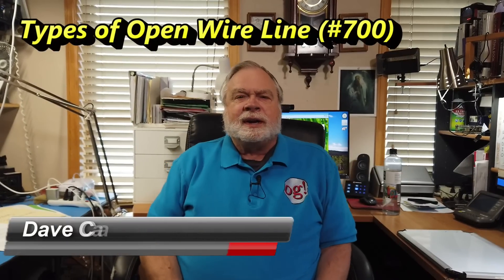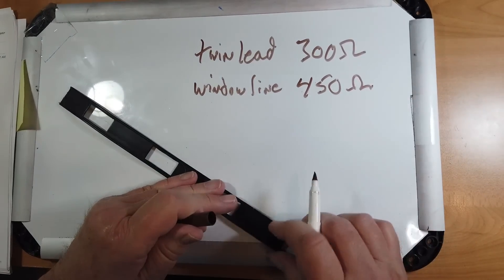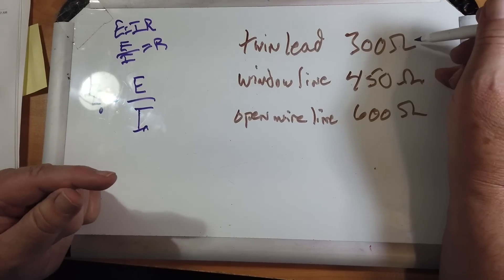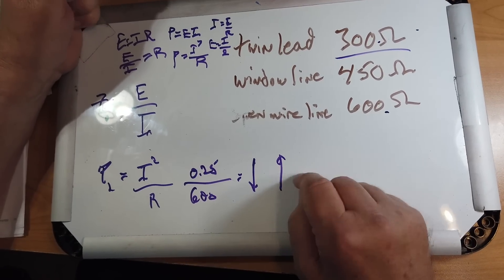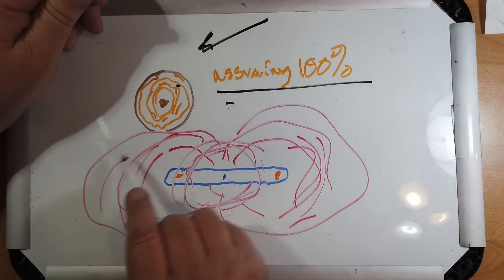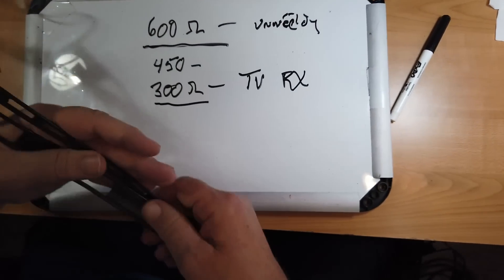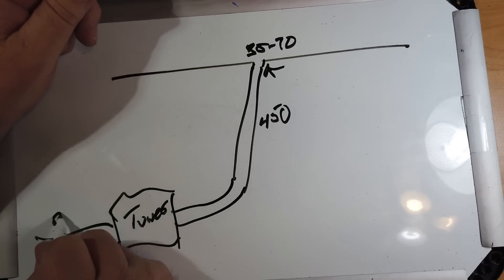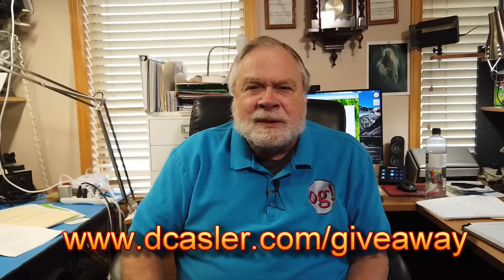Types of Open Wire Line (#700)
Teodor, 2E0GIY, is curious. "Why 450 Ohms?" He is wondering why it became such a commercial type when it is rarely a viable solution. Dave here to help explain.